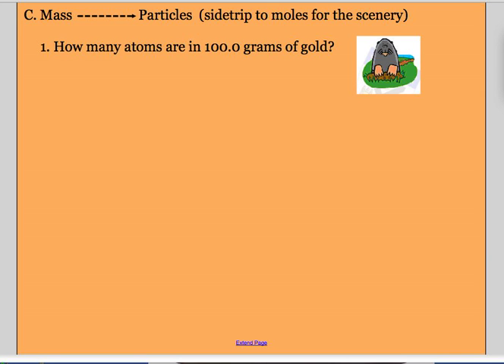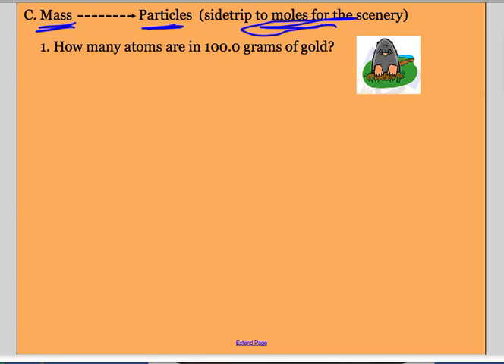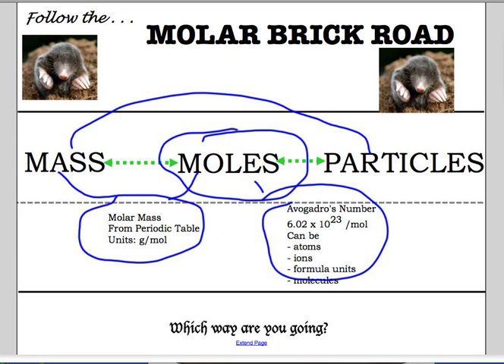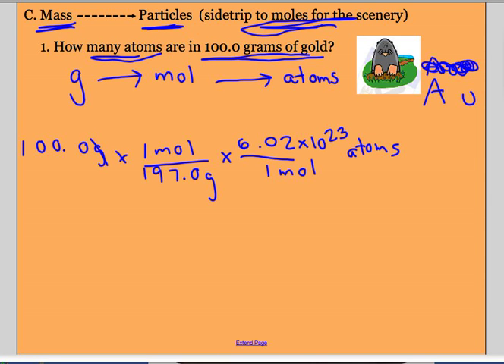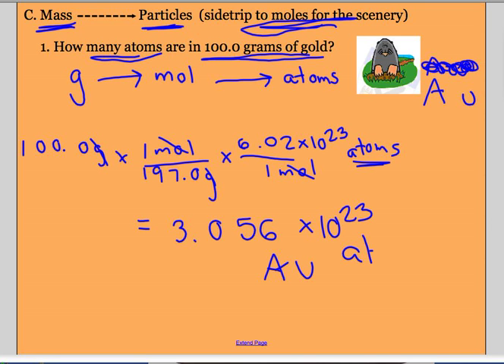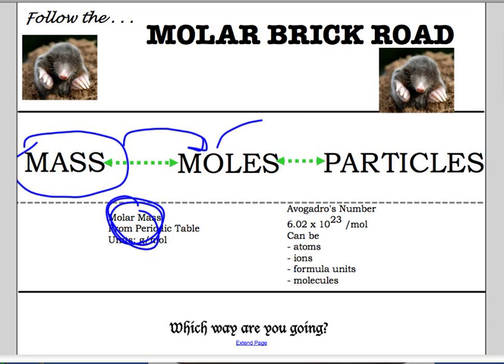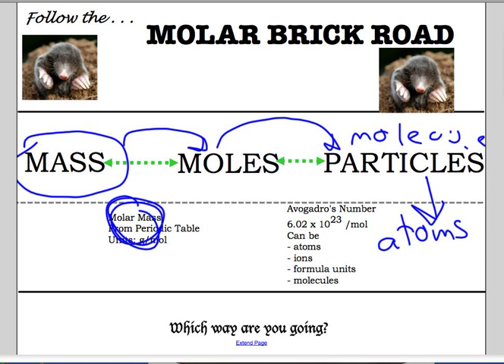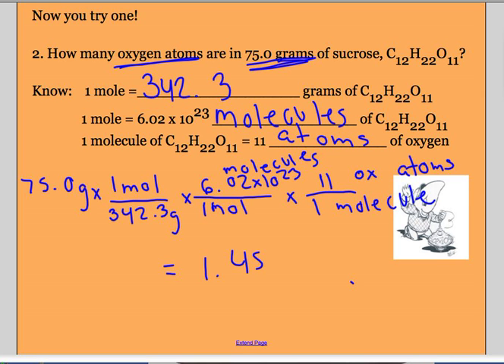Chapter 3 - VIDEO 2 - Mole Conversions #1